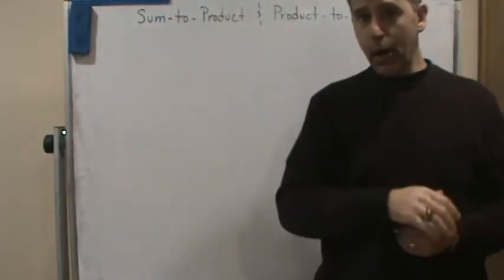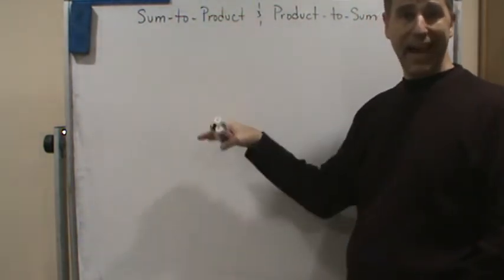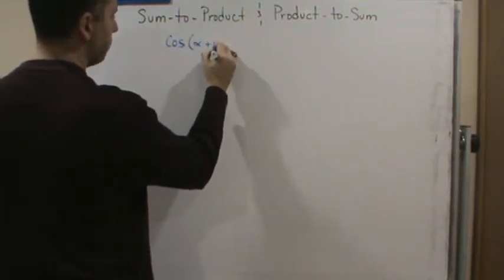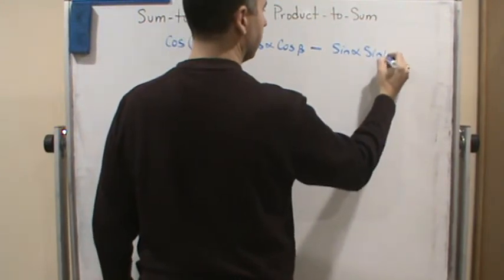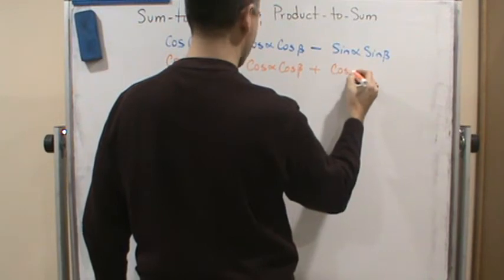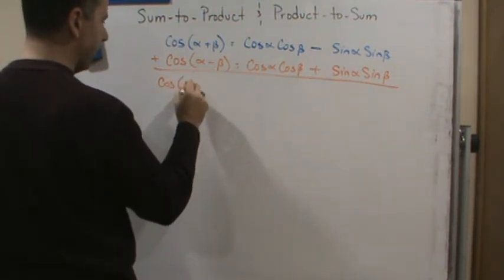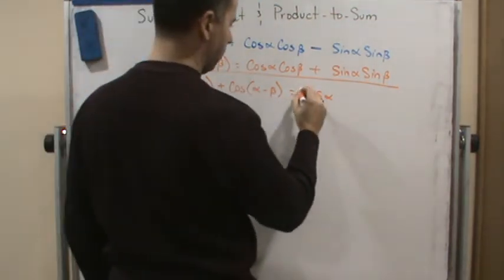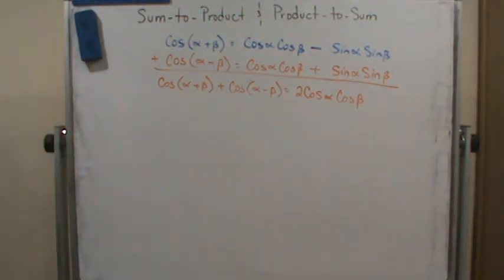Pre Calc2 Expressing Products as Sums Cosine